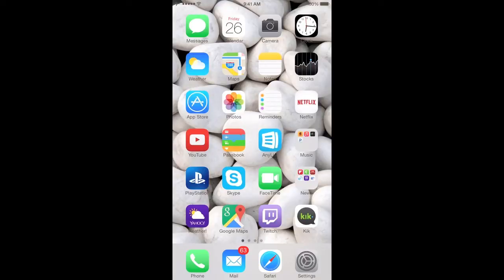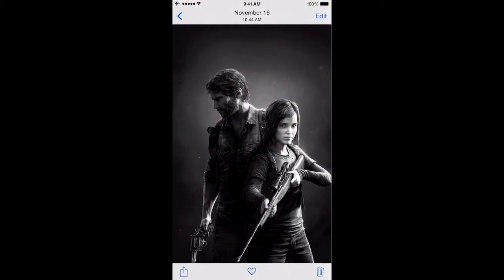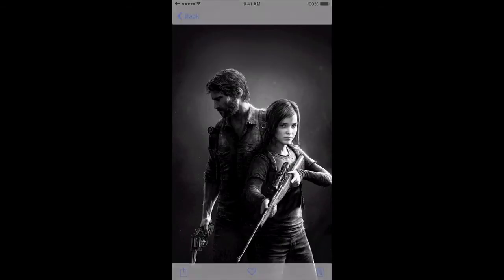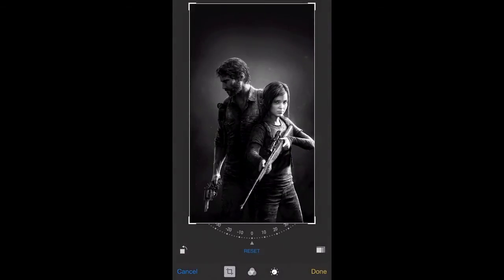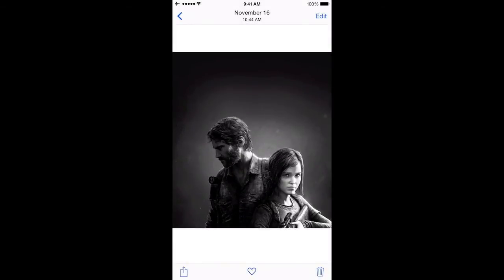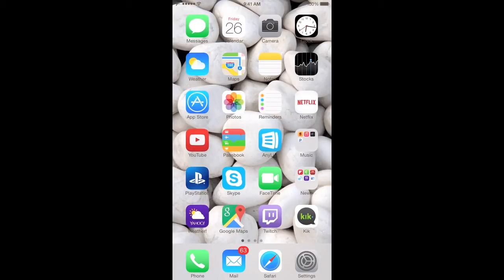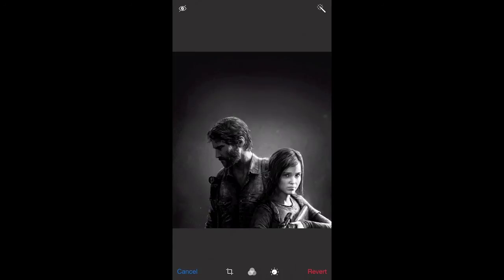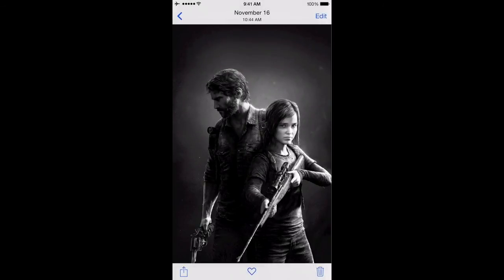iOS Photos App Tip: How to revert edited photos back to original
A quick iOS tip showing how to revert edited photos back to original.